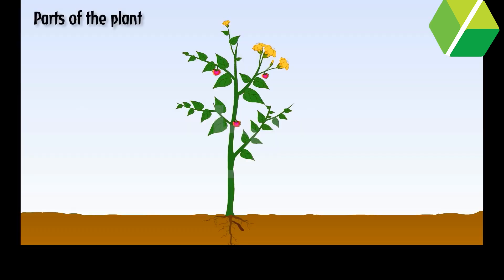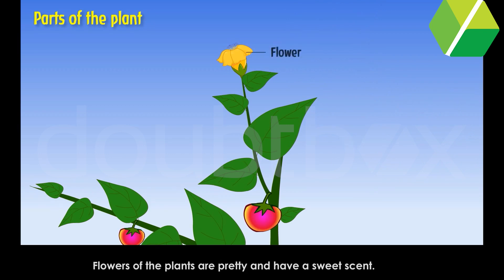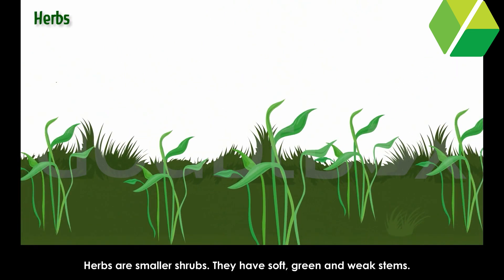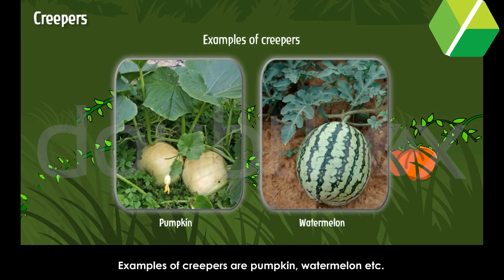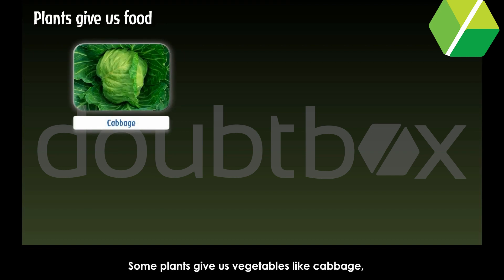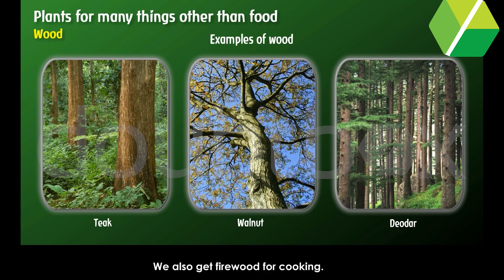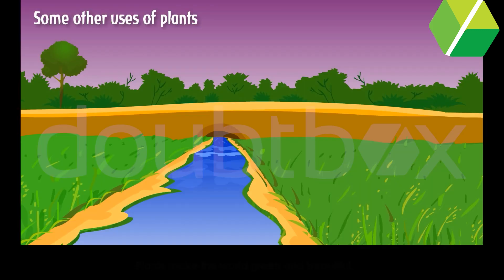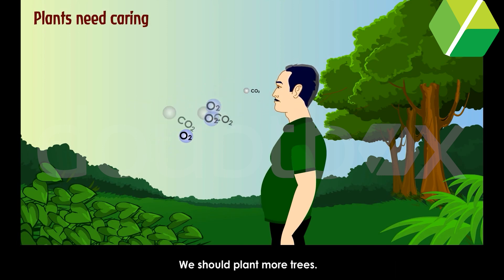Plants around us || EVS || Class 2 || Doubtbox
Welcome to our exciting collection of EVS learning videos for Class 2 students! We will be going through key concepts and important topics in an entertained way to help you prepare for your upcoming exam. This video is a valuable resource for students who are looking to consolidate their knowledge and prepare effectively for their class 2 exams. We encourage you to take notes, ask your doubts, and actively engage with us.

✔️ Class   :  2
✔️ Subject : EVS
✔️ Chapter : Plant Life

👉 Exceptional teachers
👉 Individual attention
👉 Flexible timings